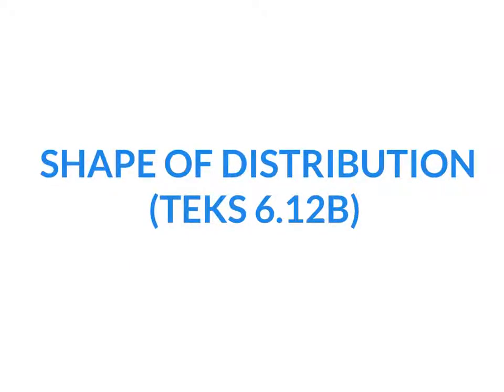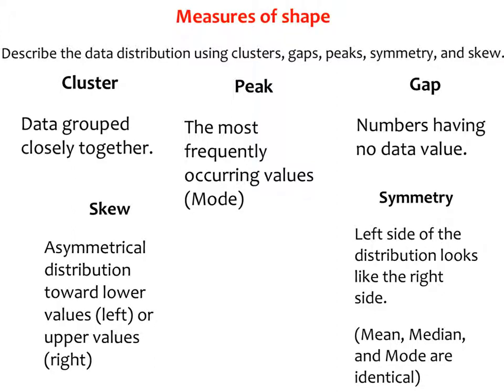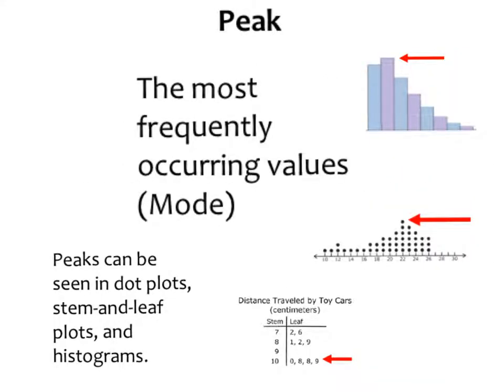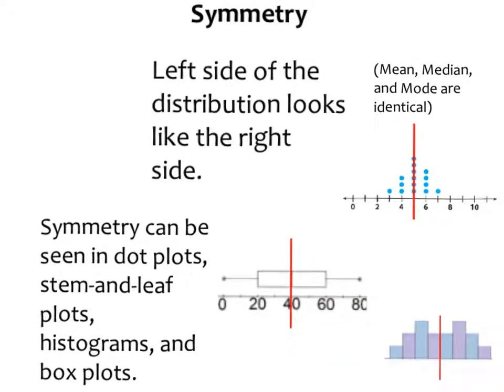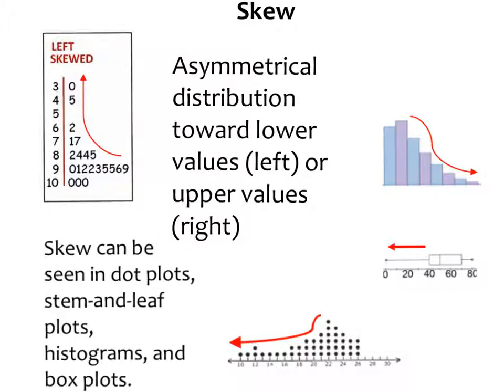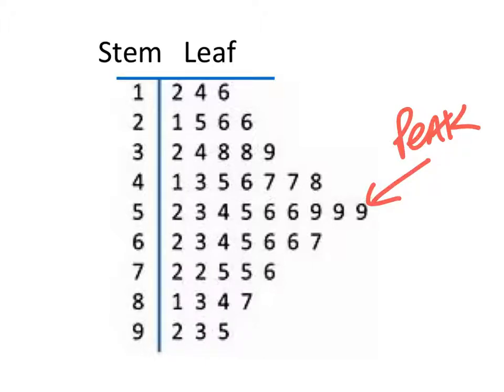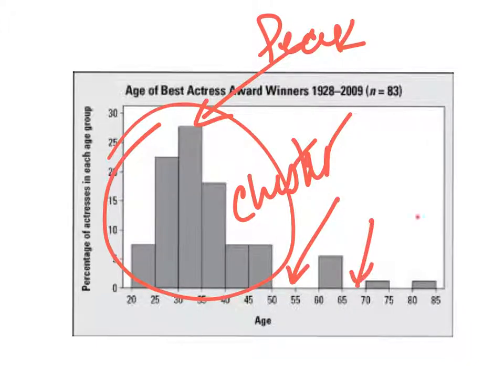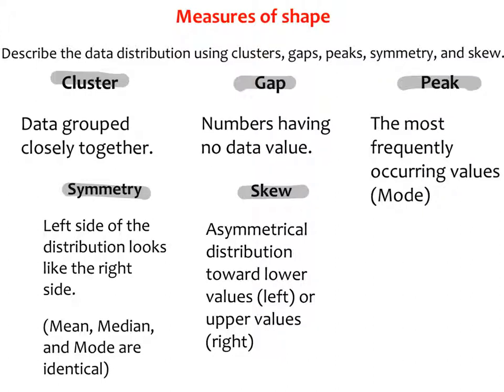Shape of Distribution TEKS 6.12B 1 Aug 2019